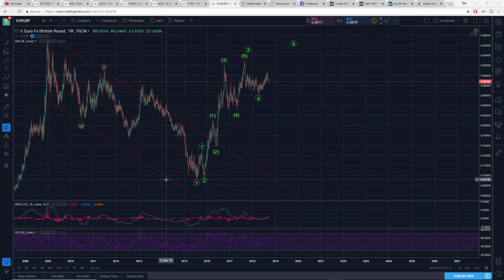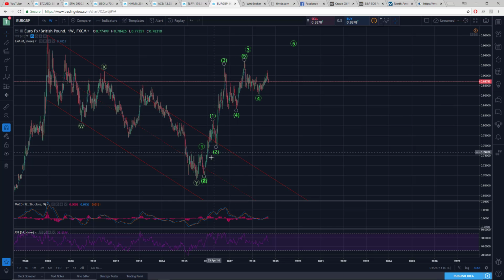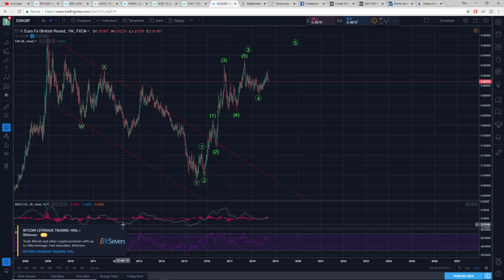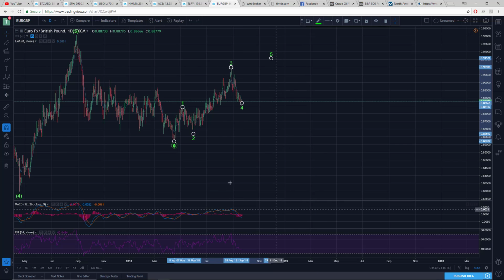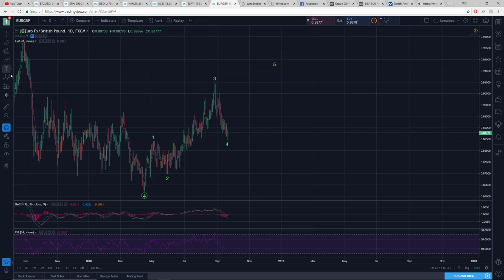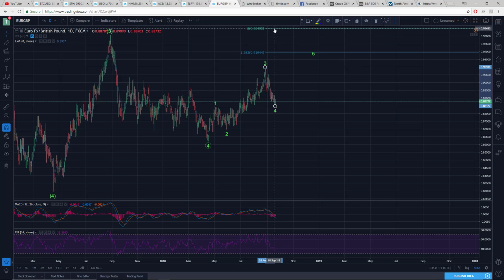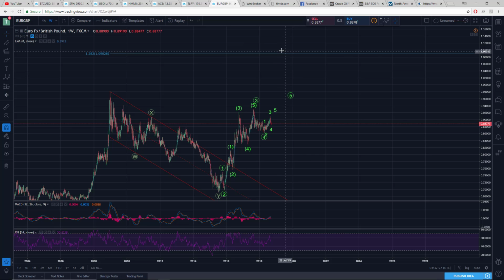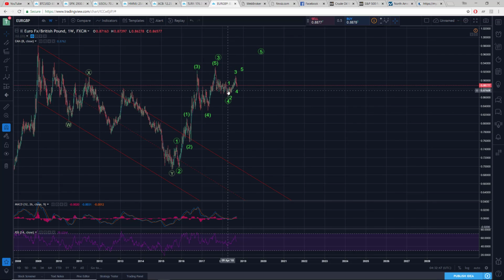EUR/GBP September 20/18